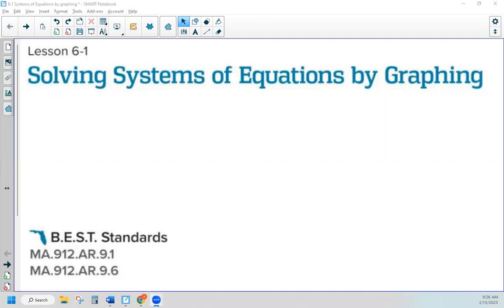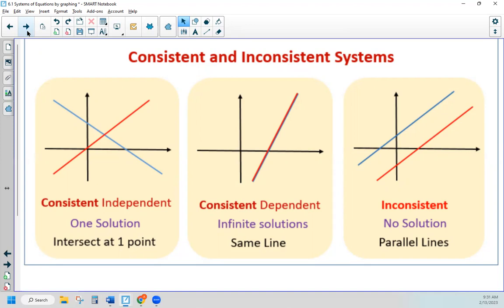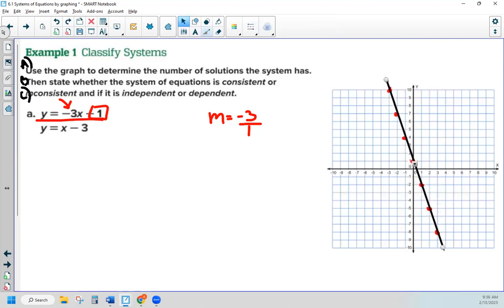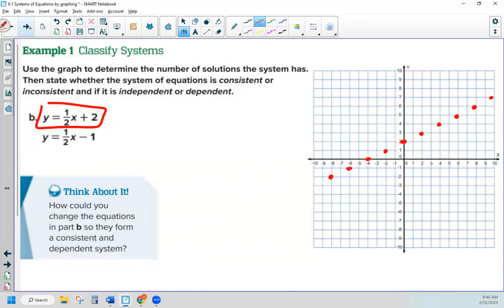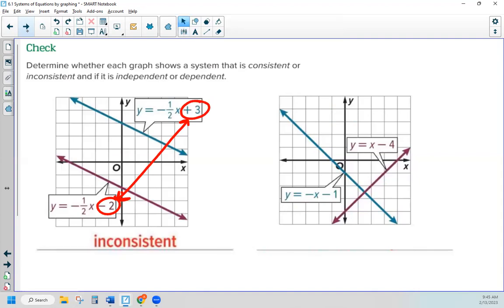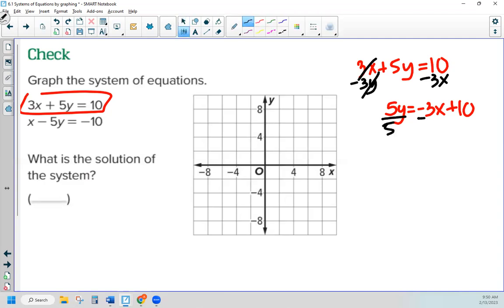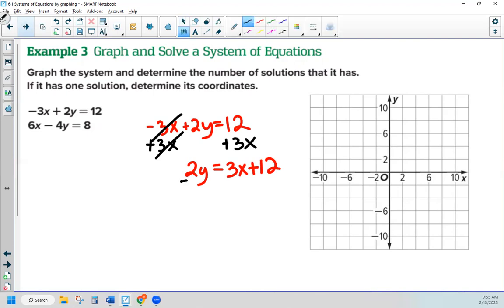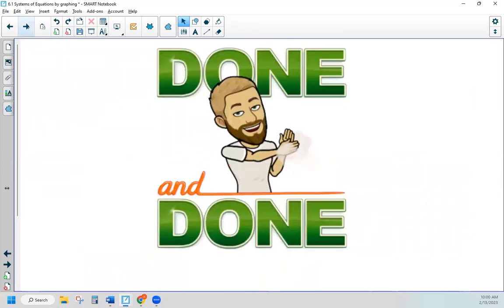Solving Systems of Equations by Graphing